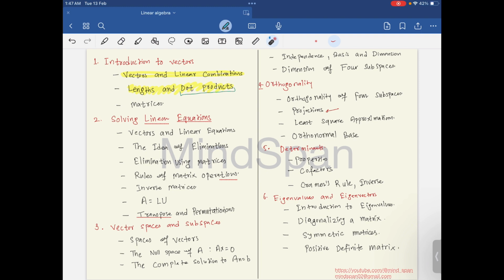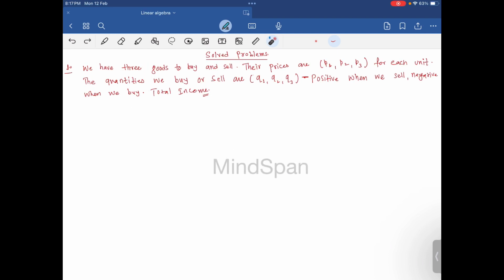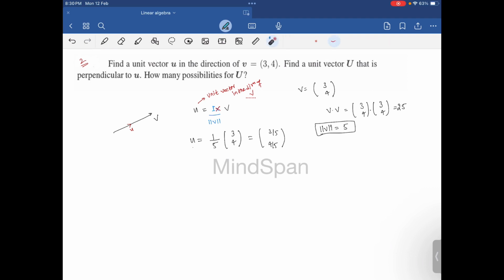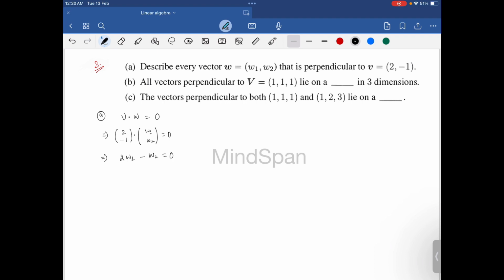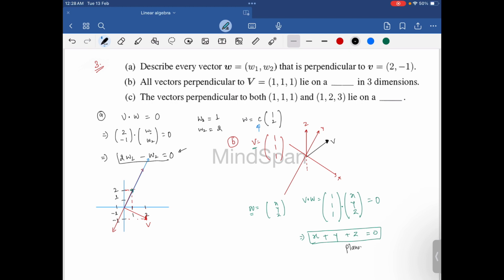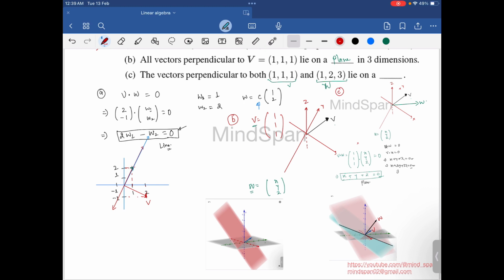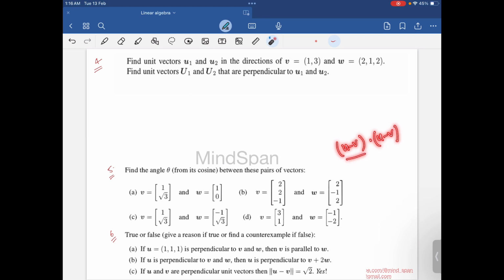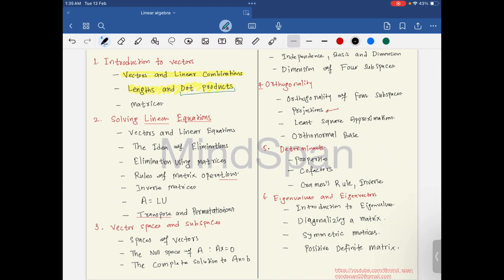Gate Da 2025 |Linear algebra|5.Dot product,Length,unit vector(Problem Solving)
🎓 Complete Linear Algebra Course for GATE Data Science & AI

Welcome to the GATE Data Science and AI Preparation Course by MindSpan!

Embark on a transformative journey through essential concepts in linear algebra, laying a strong foundation for success in GATE.

What to Expect: Dive into immersive video lectures, engaging assignments, and detailed solutions. Plan for a 30-50 day commitment to complete this enriching course.

Ready to conquer GATE Data Science and AI? Let's start this educational odyssey together!

0:00 intro
0:06 What is in this video
2:01 Review of last chapter
7:50 Problem 1
12:05 Problem 2
20:44 Problem 3
40:52 Problem 4,5,6 HW
45:11 Problem 7
49:14 Problem 8 Hw
49:48 Few points on dot product
51:29  Closing the lecture

🌐 Unlock the Power of *Linear Algebra for GATE Data Science and AI* with MindSpan YouTube Channel! 🚀

Are you diving into the world of *GATE Data Science and AI (GATE DA)*? 🤖 Look no further than the MindSpan YouTube channel, your ultimate destination for mastering Linear Algebra—the backbone of these exciting fields!
📚 *Comprehensive Playlist*: Discover a treasure trove of knowledge in MindSpan's complete playlist dedicated to Linear Algebra. The content is meticulously curated based on the reference book "Introduction to Linear Algebra" by the eminent Gilbert Strang. 📘 Each video takes you on a journey through the fundamental concepts, ensuring a solid foundation for your GATE DA preparation.
🔍 *Exercise Problem Solving:* But wait, there's more! MindSpan goes the extra mile by providing in-depth solutions to exercise problems. 🤔 No more scratching your head over complex questions—each problem is dissected with a complete explanation, making sure you grasp the intricacies of Linear Algebra effortlessly.
⚙️ *Importance in Machine Learning:* Wondering why Linear Algebra is a must-know for Machine Learning enthusiasts? 🤖🧠 Well, it's like the key that unlocks the door to understanding the inner workings of ML algorithms. Linear Algebra plays a pivotal role in shaping the foundations of machine learning, from matrix operations to eigenvalues and eigenvectors. 🎓
💡 *Why MindSpan?*
*Expert Guidance:* Benefit from expert explanations that simplify complex concepts.
Reference Book Coverage: Follow along with Gilbert Strang's renowned book for a thorough understanding.
*Exercise Problem Solving:* Tackle problems with confidence through step-by-step solutions.
🚀✨ Don't miss out on the insights that can shape your future in data science and AI.

Let's conquer the world of GATE Data Science and AI together! 🌐🚀
📞 Let’s Connect: